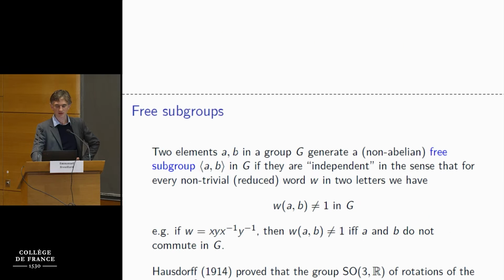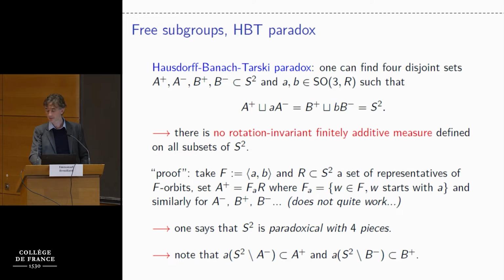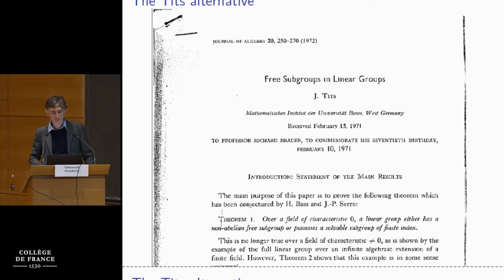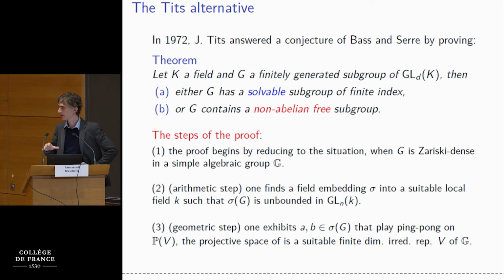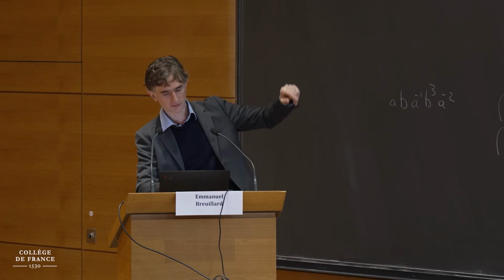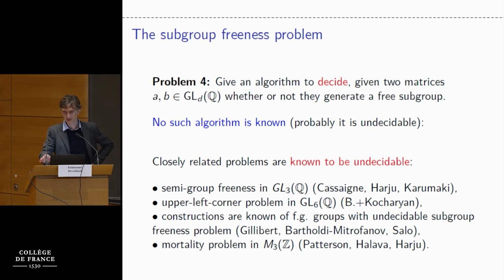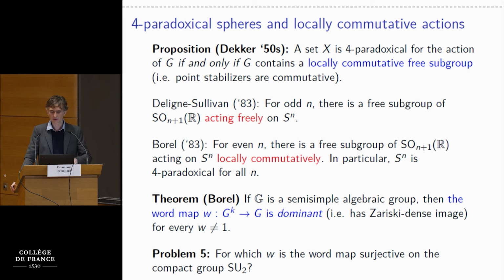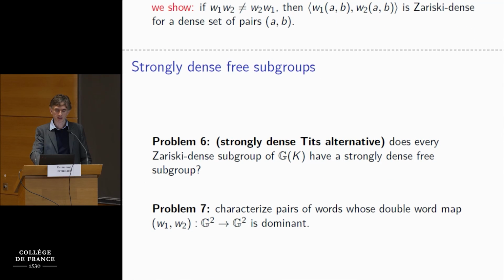On the Tits Alternative and its Refinements, by Emmanuel Breuillard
I shall present Tits' original statement and method of proofof his celebrated alternative for finitely generated linear groupsand present various  efinements that have been obtained over the yearsas well as open problems. In particular, I shall discuss the notion of stronglydense free subgroup appearing in recent joint work with Guralnickand Larsen on this topic as well as connections to the study of word mapsand expander graphs.